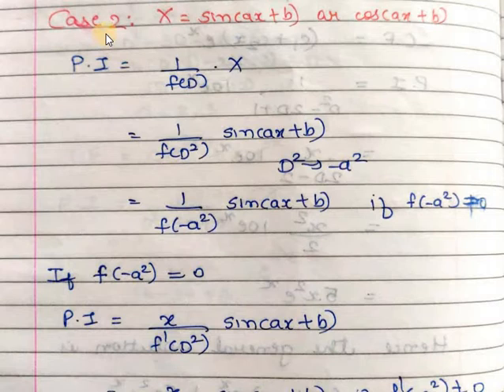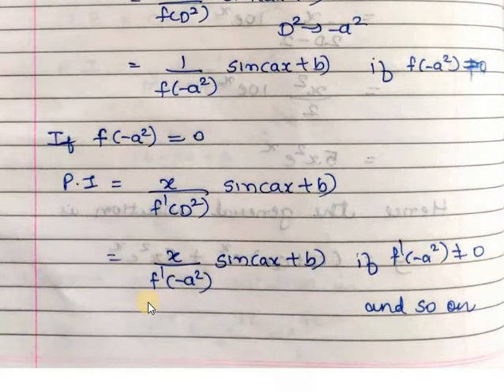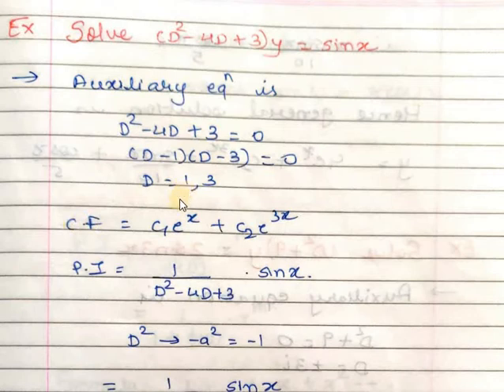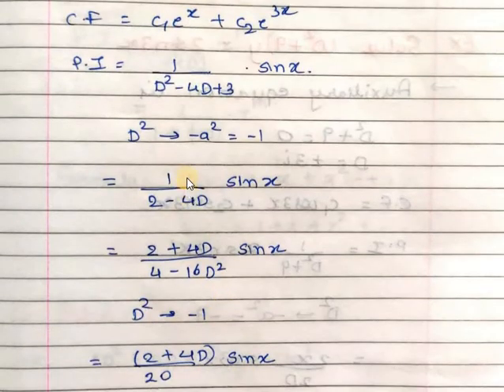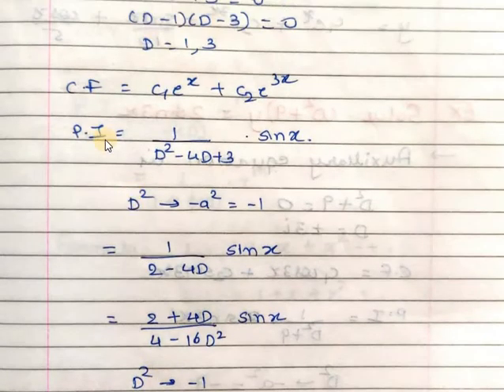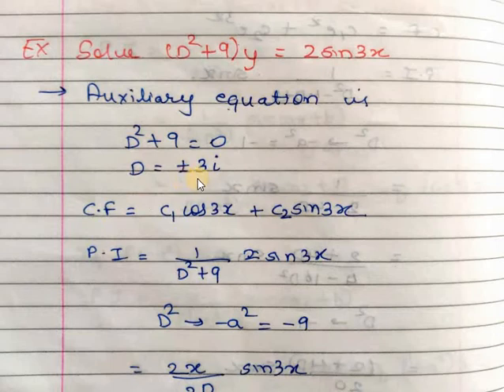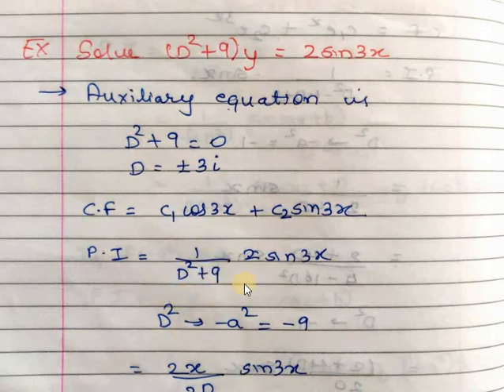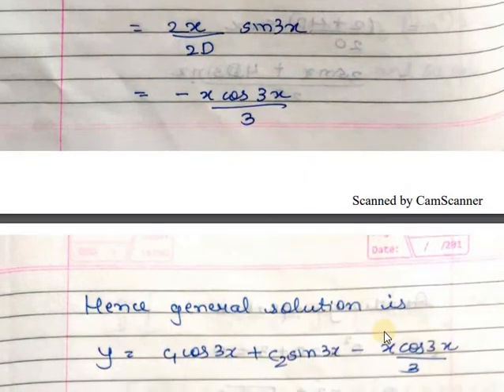LECTURE-2 | SHORT CUT METHOD TO FIND PARTICULAR INTEGRAL(CASE-2) BY ASST.PROF.HITESH MANGLANI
In this lecture I have covered topic "SHORT CUT METHOD TO FIND PARTICULAR INTEGRAL(CASE-2) "
Chapter:-HIGHER ORDER ORDINARY DIFFERENTIAL EQUATIONS